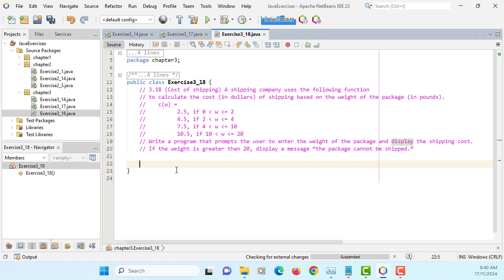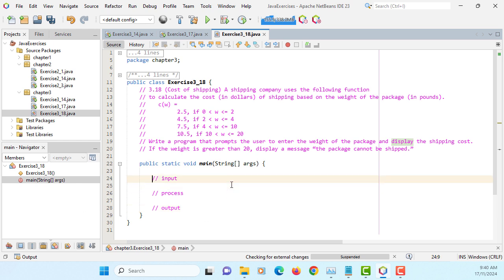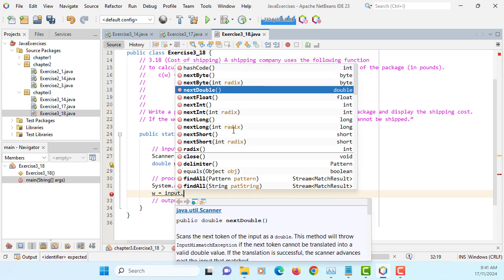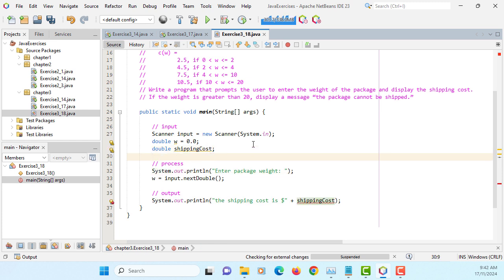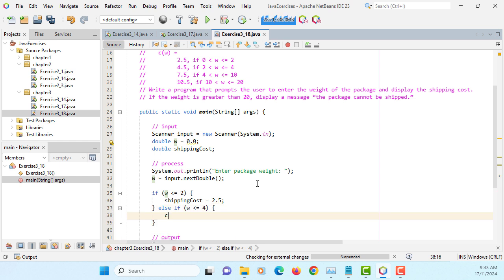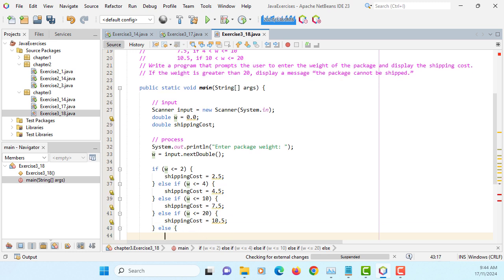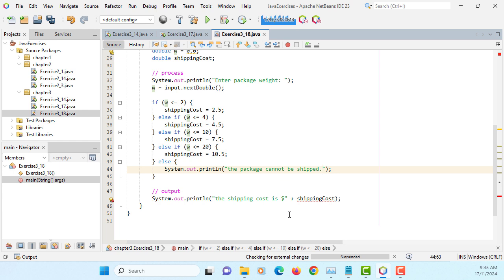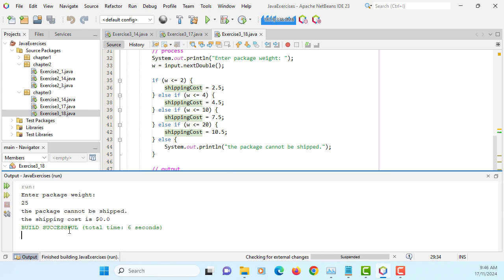Java Exercise 10 - Cost of shipping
(Cost of shipping) A shipping company uses the following function to calculate the cost (in dollars) of shipping based on the weight of the package (in pounds).

c(w) =

2.5, if 0 less than w less than or equal to 2
4.5, if 2 less than w less than or equal to 4
7.5, if 4 less than w less than or equal to 10
10.5, if 10 less than w less than or equal to 20

Write a program that prompts the user to enter the weight of the package and display the shipping cost. If the weight is greater than 20, display a message “the package cannot be shipped.”